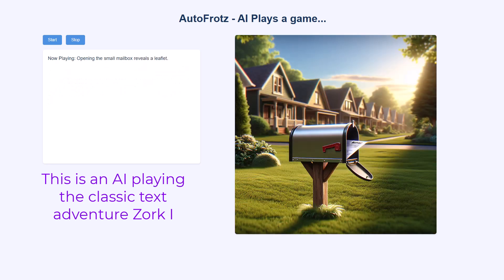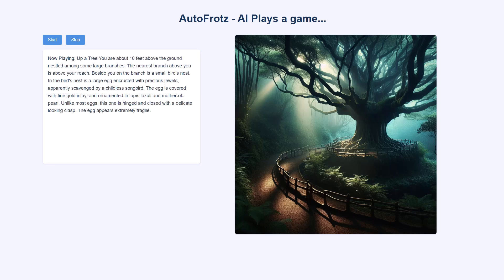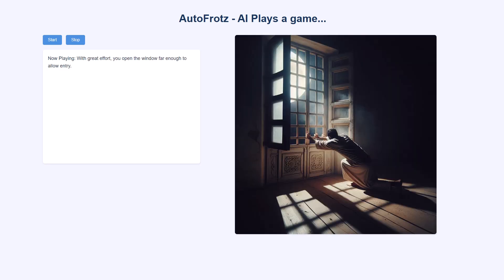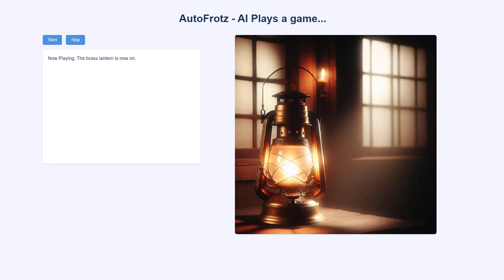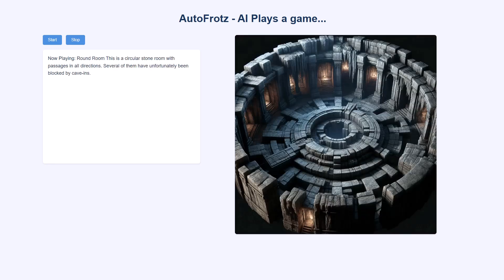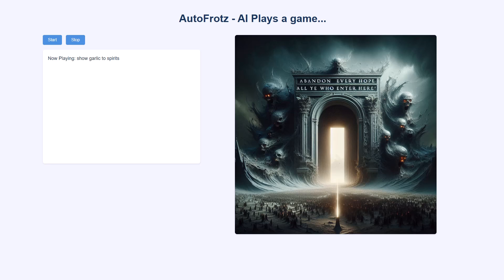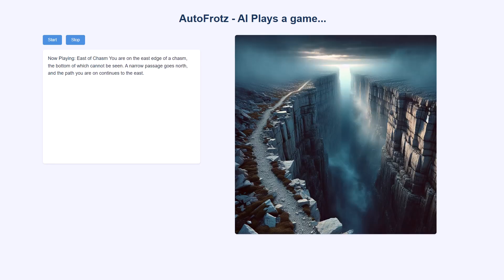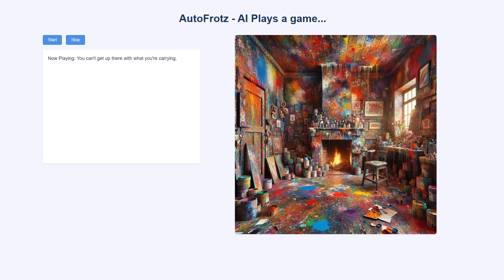AI Plays Zork I, with speech and graphics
I wrote a program that uses an LLM (ChatGPT/Claude/etc) to play classic text adventures. Here's how it works:
- The frotz game engine is used in 'dumb mode', and my program reads its output and feeds the LLM's actions into it.
-  Each move, the state of the game is sent to the LLM (the last 2k tokens of the game.)
- The LLM decides what to do next.
- The text from the game is sent to a text-to-voice AI model, and the audio is played
- The text from the AI is also sent to generate audio. The game and 'player' have different voices.
- As the game is being played, another AI is monitoring each 'scene' and if it thinks the scene described by the game would make a good graphic, it makes a prompt. The program sends the prompt to a generative AI, and the graphic is shown on the screen.

The way images are generated, they won't always be consistent. Graphics are made based on the specific text described by the game, and even a slight difference in wording can lead to inconsistencies.

I want to experiment with prompts to see if I can get it more consistent in the future.

The AI also isn't very good at the game. Over time it gets distracted and keeps wandering around doing the same stuff. I'm working on that too...

This is a project for fun and experimentation, so the code is a bit messy.